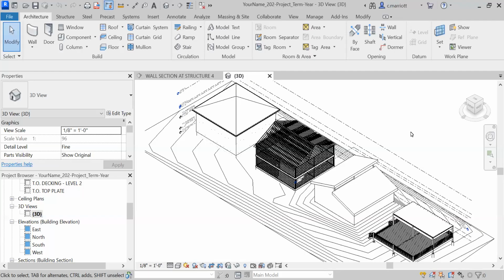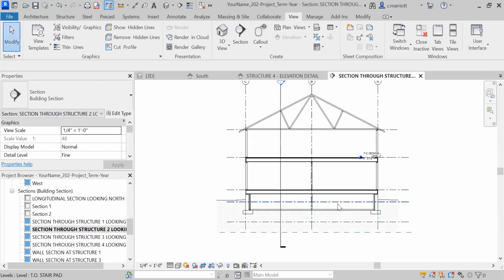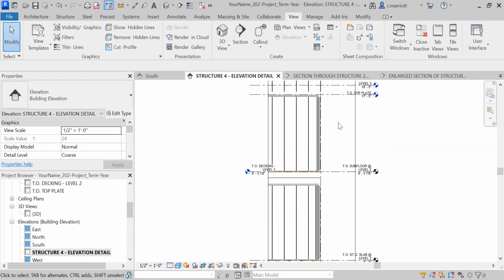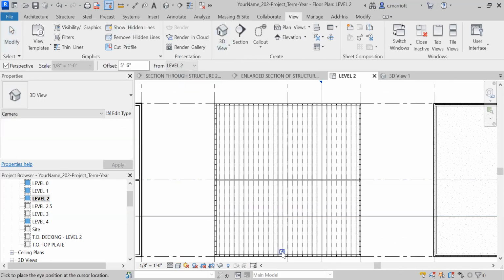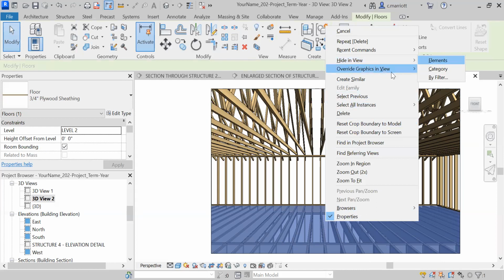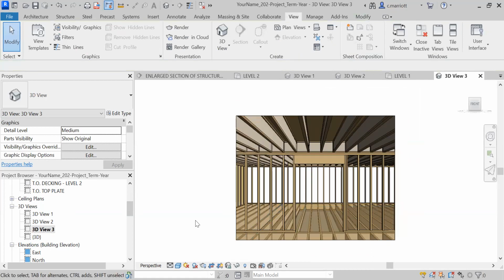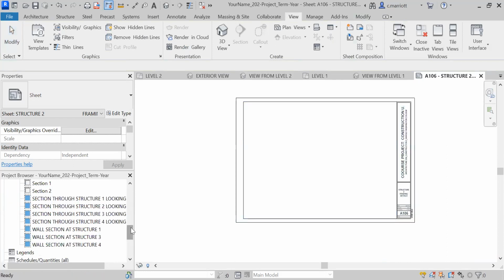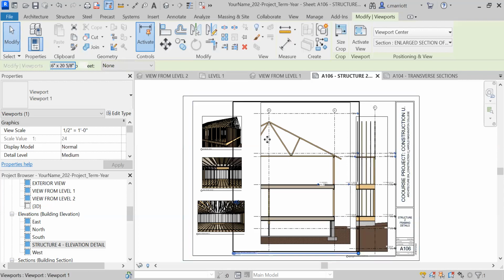Revit: Structure 2 Framing Details - Part 1